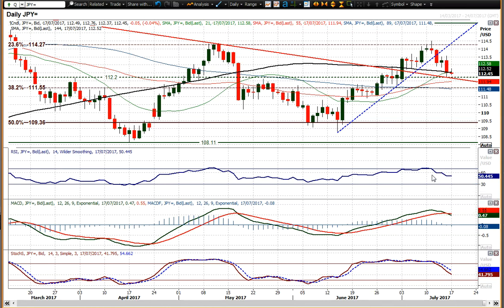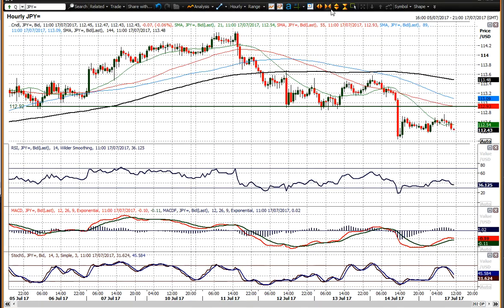USD/JPY 17/07/2017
Is a bearish outlook now developing again?